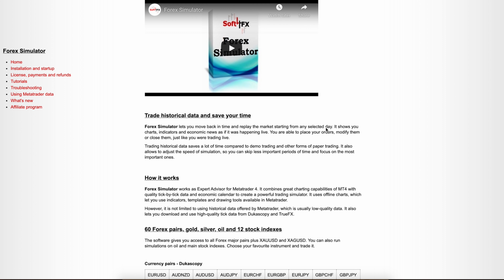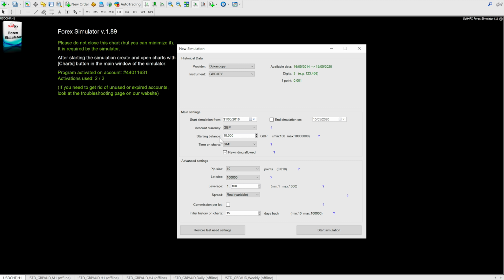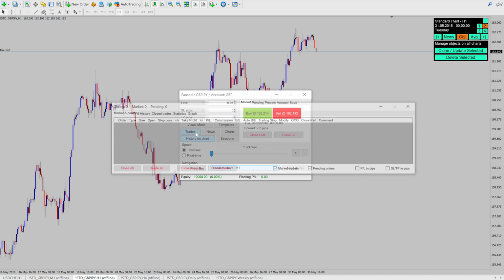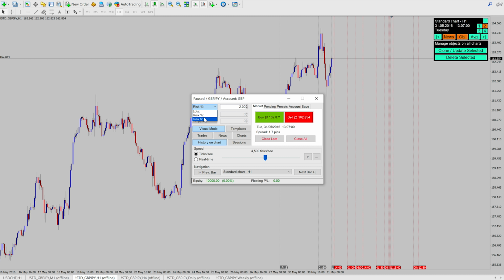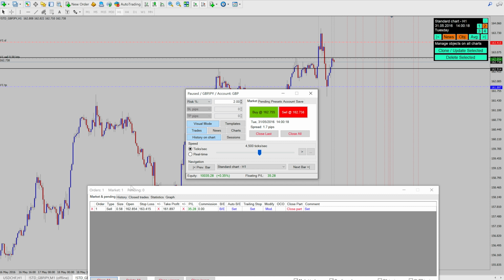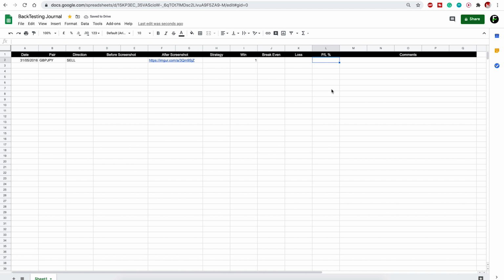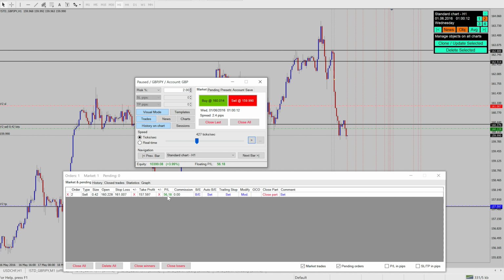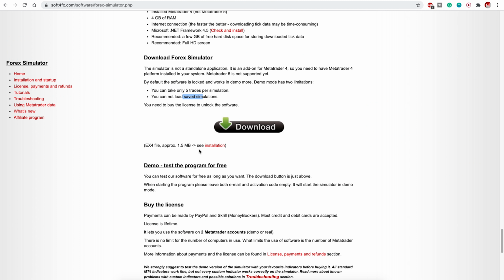How To Backtest a Forex Trading Strategy Like a WIZARD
it starts on 24th November 2021 and is a 3 day webinar.

Here is a complete guide on how to backtest a forex trading strategy like a wizard! Learn what software I use on mt4.

To access the journal with no issues make sure to click on File and then click on Make a copy.